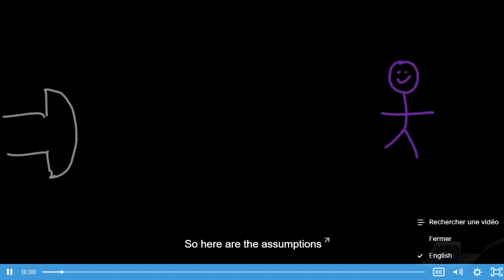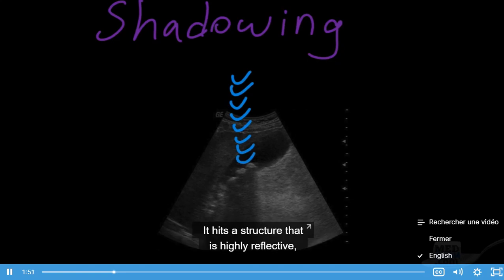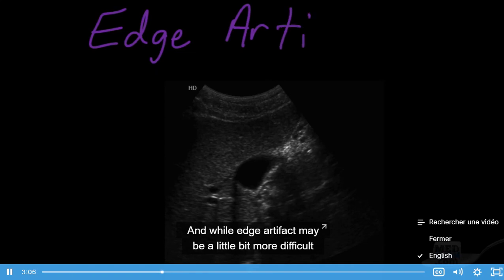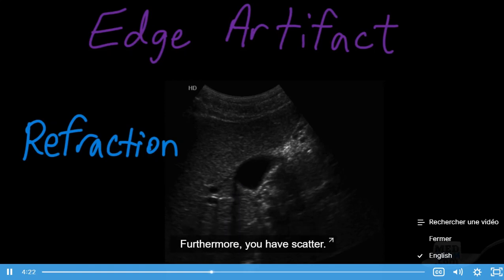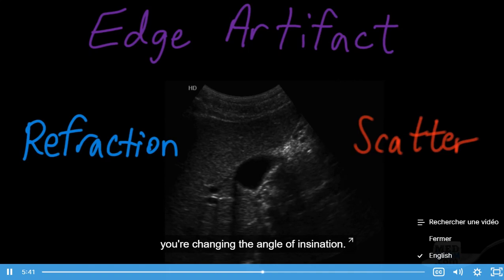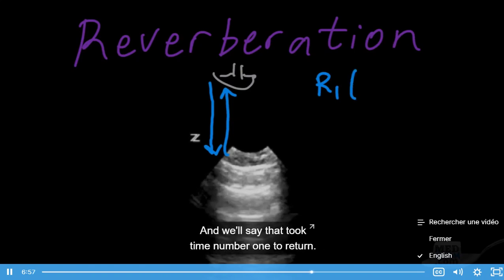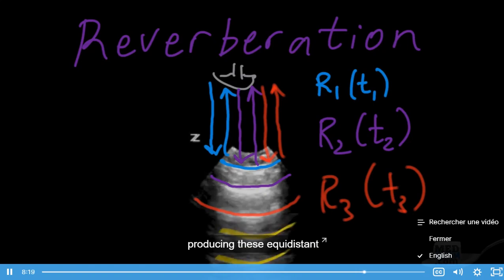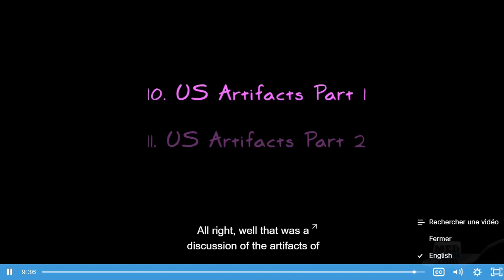10 us artifacts part 1